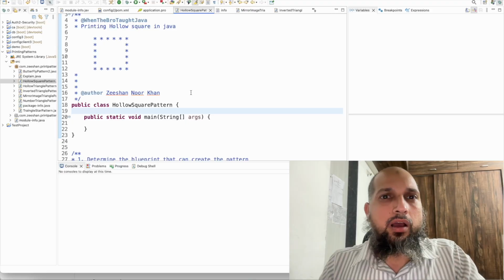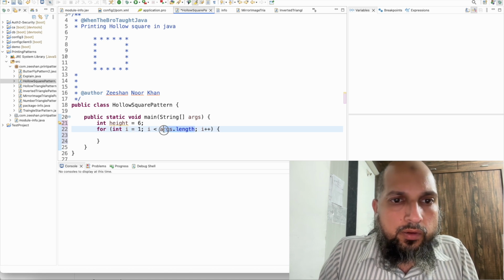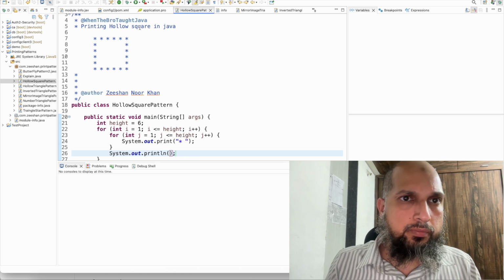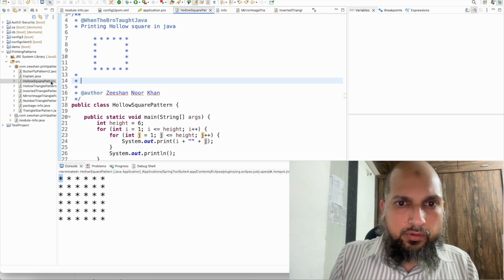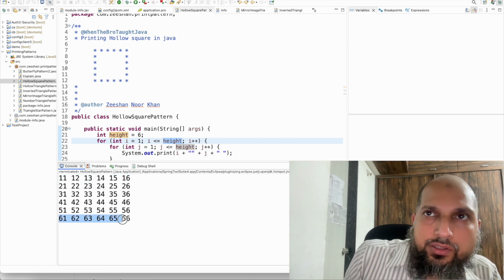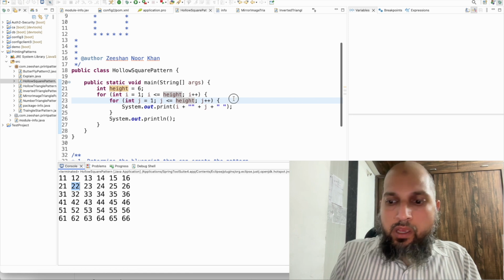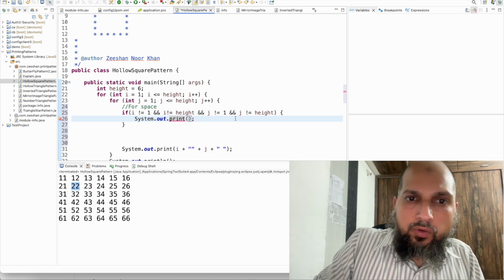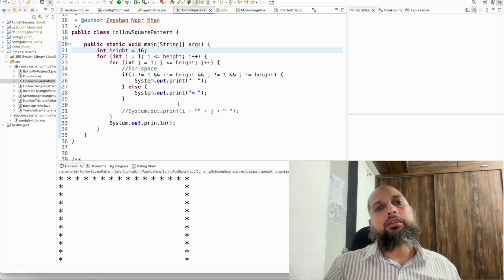printing Hollow Square in Java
This video explains the logic and steps for creating a hollow square in output.